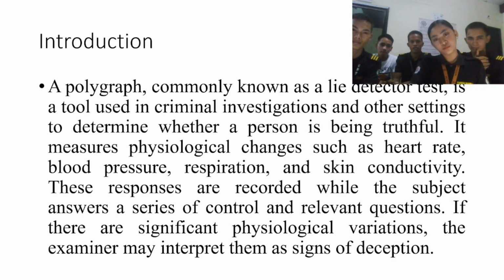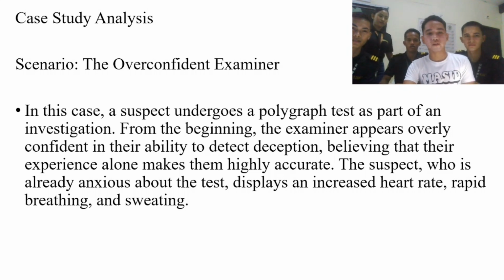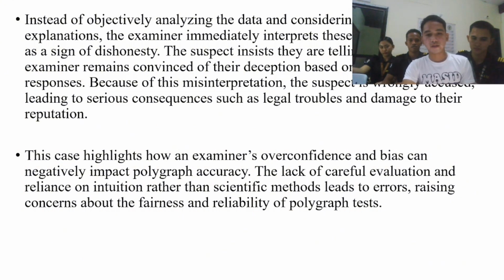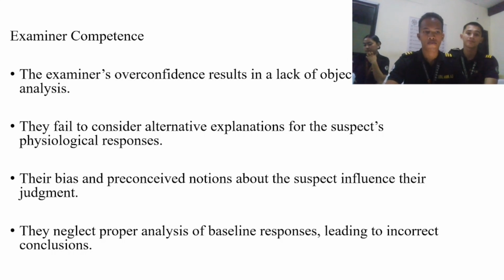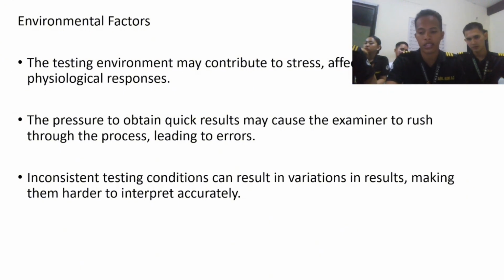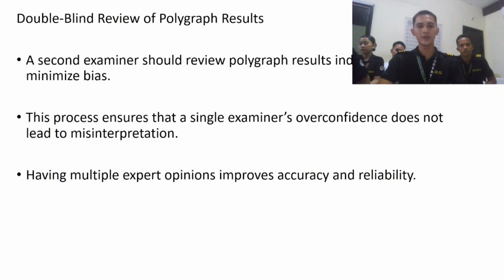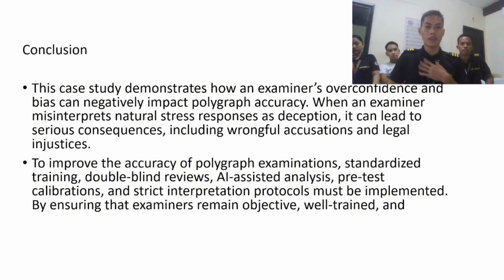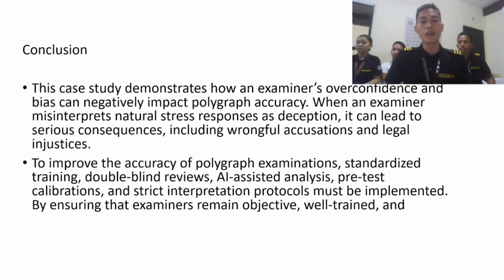Polygraph Under Pressure: Analyzing Accuracy Factors. Case Scenario: The Overconfident Examiner